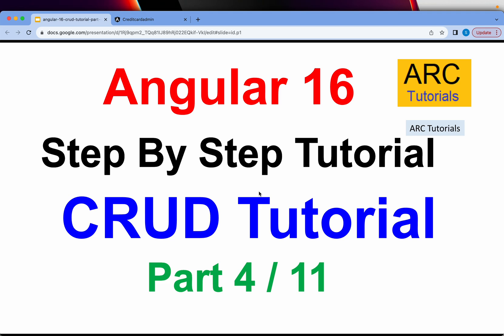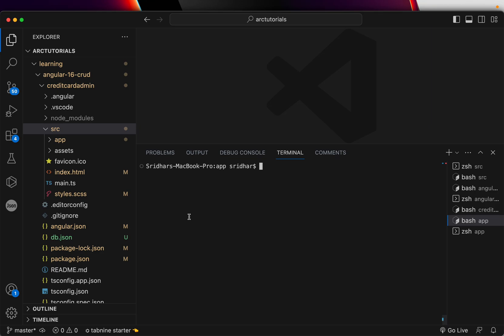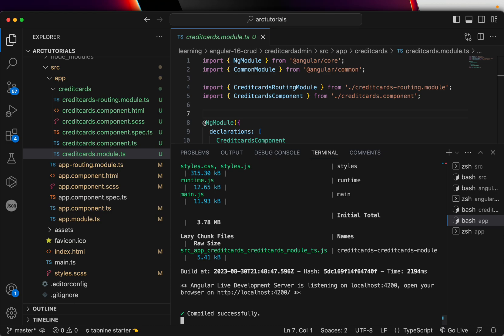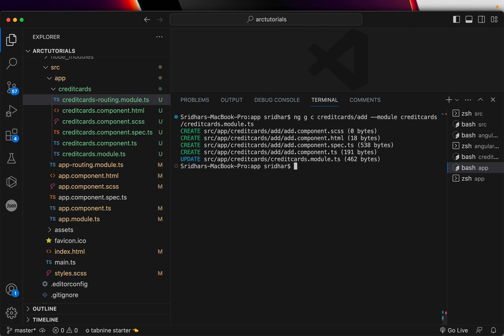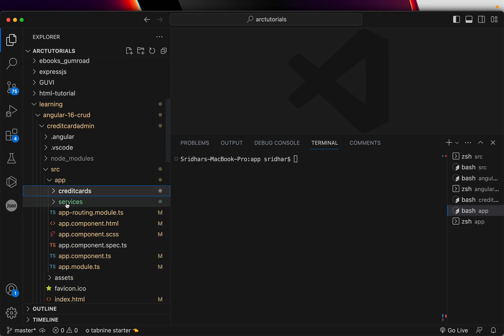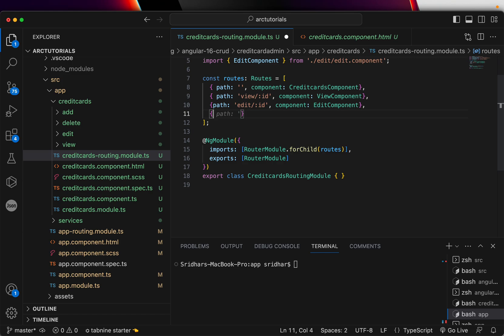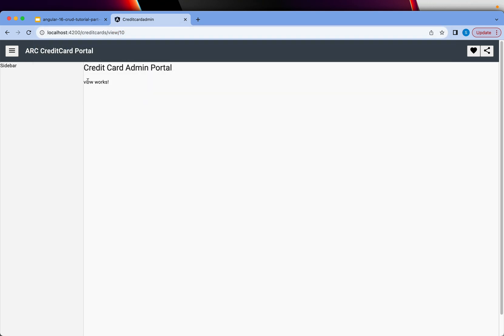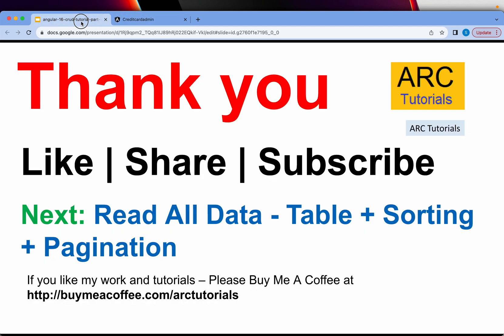Angular CRUD with Web API Tutorial Part #4 - Generate Components and Modules